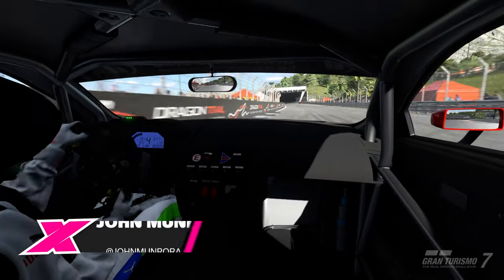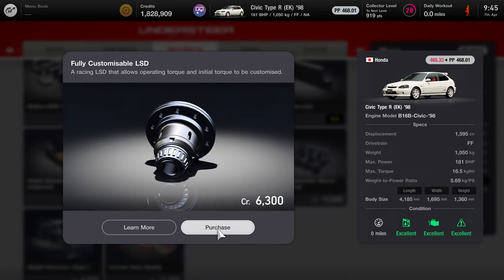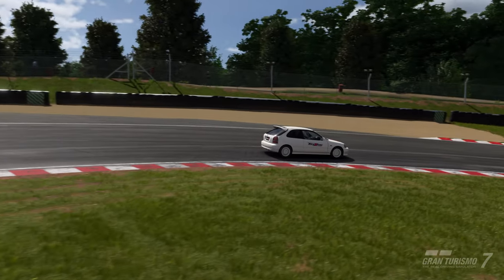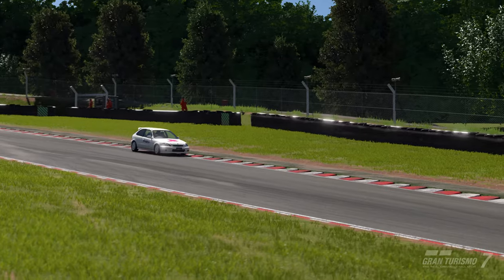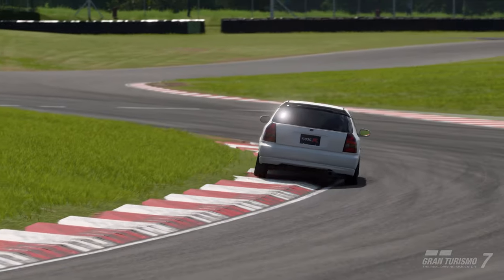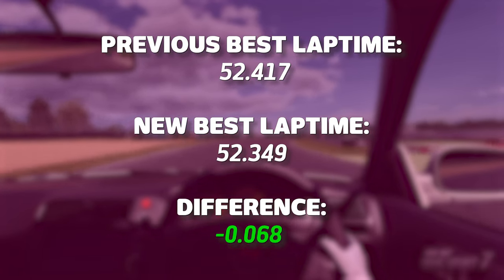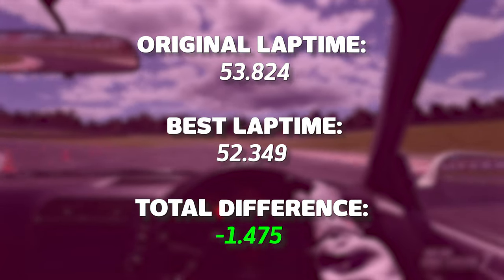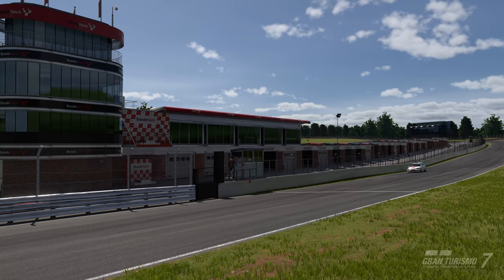Gran Turismo 7 Ultimate Setup Guide | FF Road Cars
The Gran Turismo series pitches itself as ‘The Real Driving Simulator’. In a world where sims like Assetto Corsa Competizione, Richard Burns Rally and rFactor 2 exist, the title ‘Real Driving Simulator’ is a bold claim, and one that doesn’t fully stand up to scrutiny.

However, Gran Turismo 7 is perhaps the most realistic-feeling and difficult GT game in the series yet, providing a challenge to experienced sim racers and casual fans alike.

Part of the realistic experience of a sim is setup tuning, and in GT7 this equates to buying upgraded parts from the Tuning Shop (Understeer Engineering) and fitting them to your car. This opens up a wealth of opportunities for GT7 players to tweak their cars’ setup, potentially making them quicker.

But different options can be changed on different cars, and one change on a front-engined, front-wheel-drive car (FF) may not work on a mid-engined, rear-wheel drive vehicle.

To help, we’ve devised a handy setup guide offering pointers on which upgrades to buy and the setup options they unlock. We’ll also cover which settings to change to make your car the fastest it can be!

00:00 - Introduction
01:12 - FF Cars
01:45 - Tuning Parts Required
02:18 - Track Selection
02:35 - Default Setup
02:50 - Brake Balance
03:13 - Ride Height
03:56 - Gear Ratios
04:51 - Camber
05:42 - Anti-Roll Bars
06:37 - Toe Angle
07:47 - Natural Frequency
08:58 - Limited-Slip Differential
10:24 - Dampers
11:34 - Conclusions